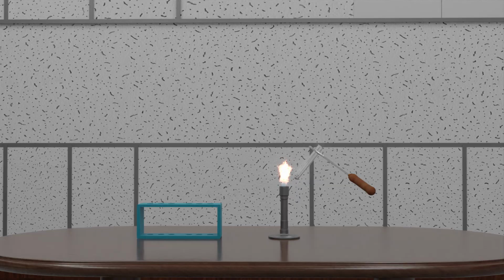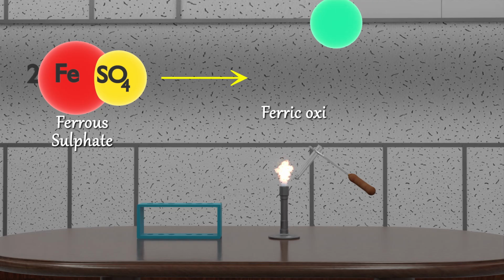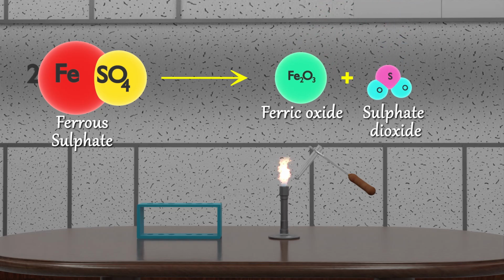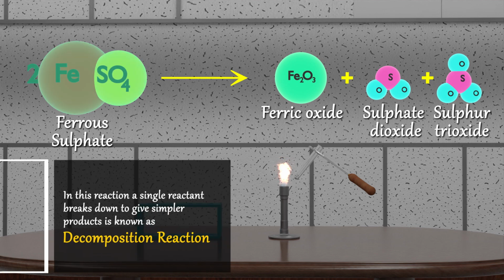ACTIVITY 1.5 CLASS 10 l SCIENCE l CHAPTER 1 Chemical reactions and equations || CBSE/GSEB / NCERT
In this video, we will discuss activity 1.5 which is based on a thermal decomposition reaction.